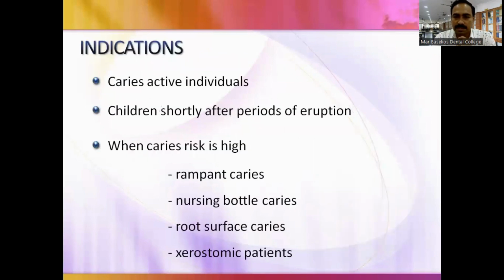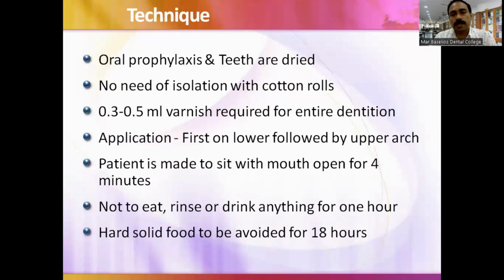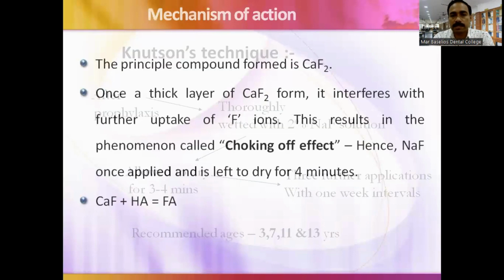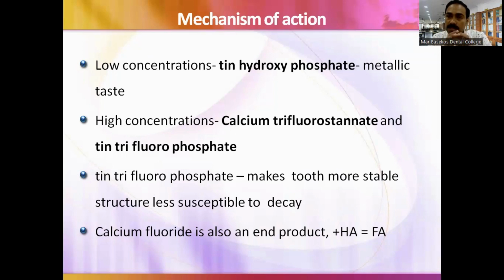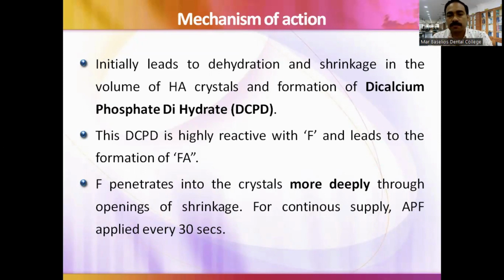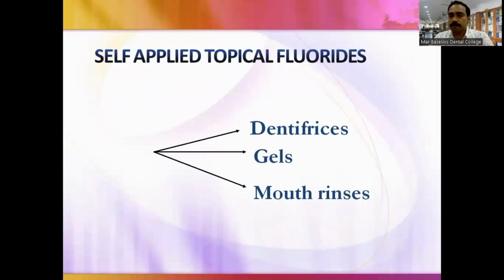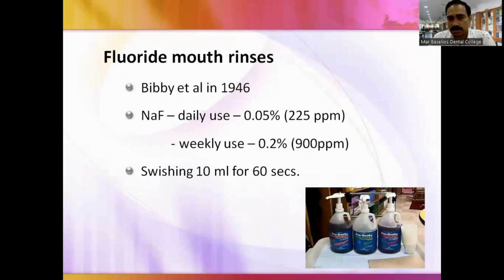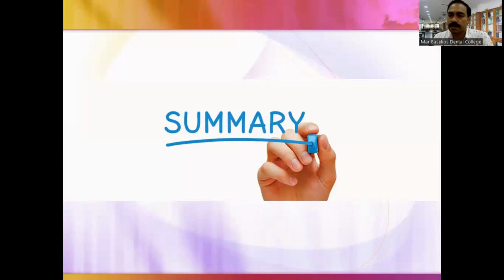TOPICAL FLUORIDES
Class By
Dr.Eby Aluckal